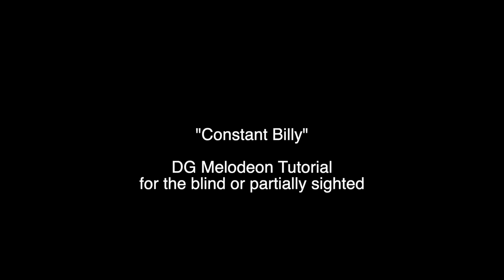Constant Billy - DG Melodeon Tutorial For The Blind Performance and Tutorial Excerpt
Here is an audio-only lesson for the blind or partially sighted for the fine old morris tune Constant Billy.

to buy the full-length lesson which lasts over 31 minutes.  On my website you will also find lots of free lessons for the DG melodeon specifically for the blind or partially sighted.